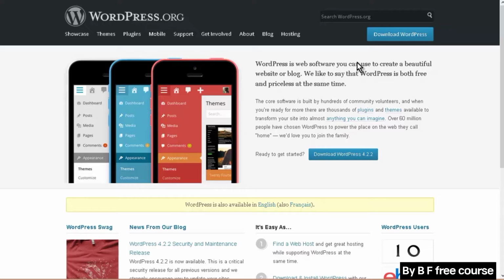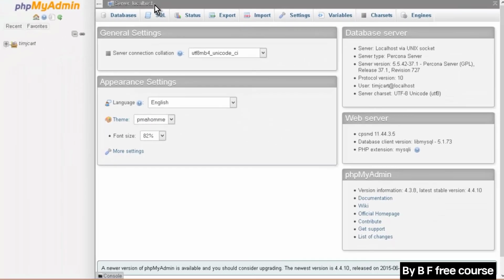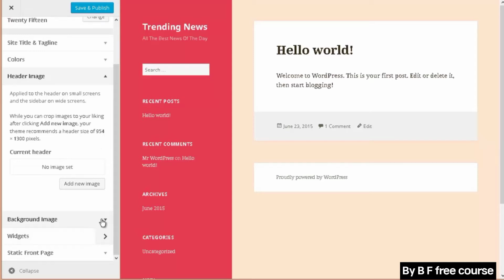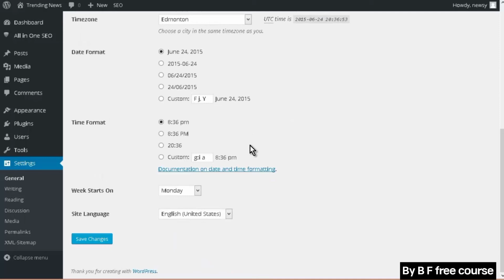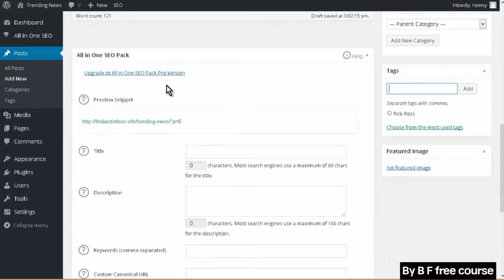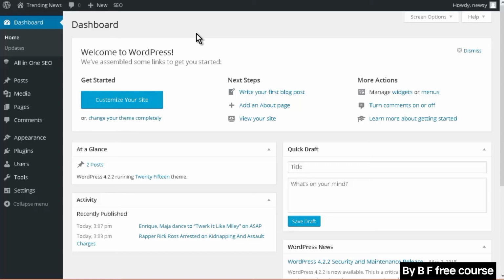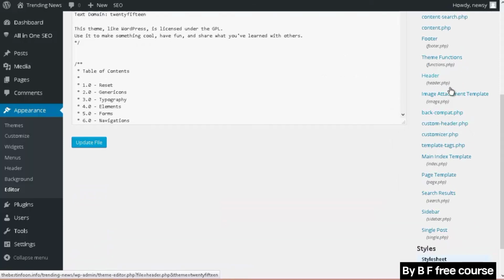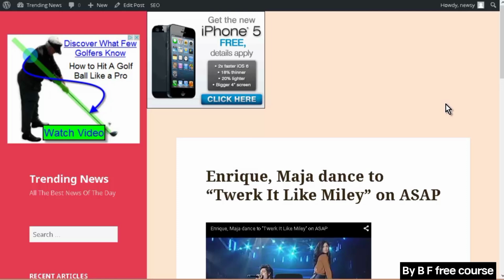Google Trends Money Making Machine Video 100% Free Course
1) how to use google trends
2) how to use google trends for keyword research
3) make money from google 2022
4) how to make money online
5) how to earn money online 2022